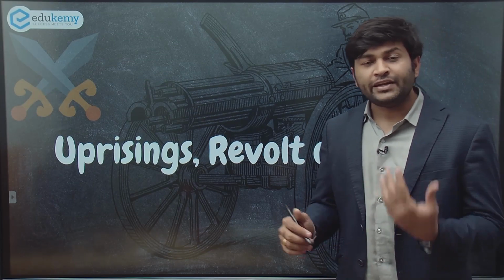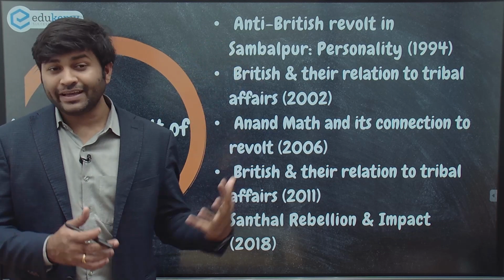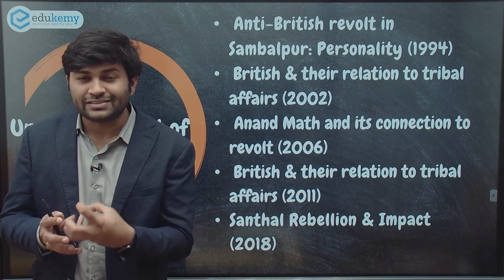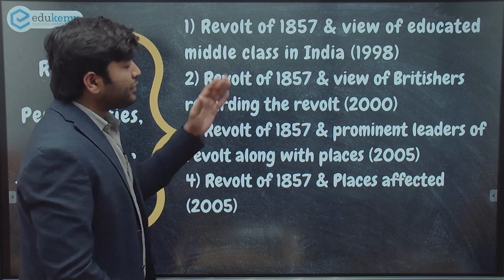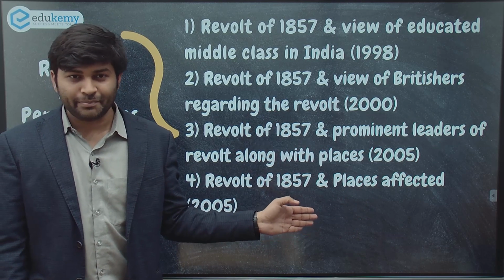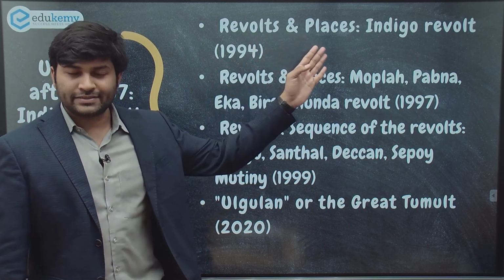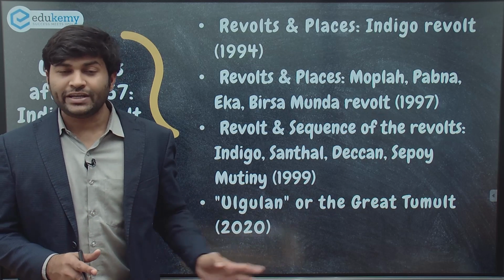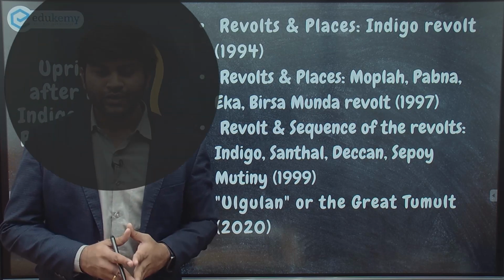Uprisings & Revolt in British India: Thematic Analysis | Indian History UPSC Previous Year Questions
0:00 Introduction
1:00 What to Focus On
1:58 Themes
2:21 Uprisings in mid-19th Century
3:10 Previous Year Questions
5:18 Questions from Revolt of 1857 (UPSC Mains)
7:40 Questions from Peasants Revolts (UPSC Mains)

The British Era saw several uprisings and revolts, and they form an important theme in Modern History from which questions are asked in both UPSC CSE Prelims and Mains. The nature of revolts, important leaders of various uprisings, immediate and long-term causes of these revolts and uprisings, and their impact on the events in Modern Indian History are important for the UPSC Civil Services Exam.
In the video, Rahul Nagre (Faculty, Edukemy) discusses in detail the questions and themes around the uprisings and revolts in British India. The discussion is important to understand the nature of questions asked by the UPSC and will help aspirants tune their UPSC Preparation accordingly, as it discusses the previous years' questions from Modern Indian History (around the theme) asked in UPSC Mains.

Edukemy is the leading online UPSC Coaching for UPSC CSE preparation. Join Edukemy.

- 51 UPSC qualifiers in Final Merit List (UPSC CSE 2020).
- 7 Edukemy students in the top 100.
- 50% questions hit rate in mains.
- 80+ years of cumulative teaching experience.
- Recognized Faculty.